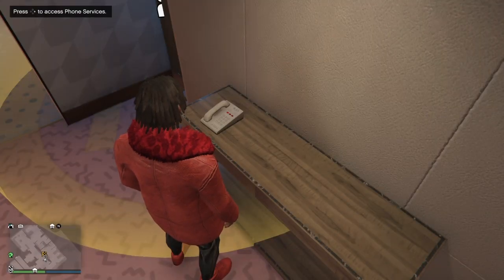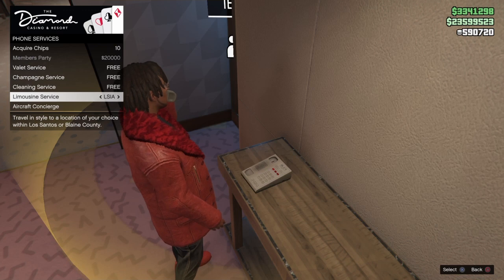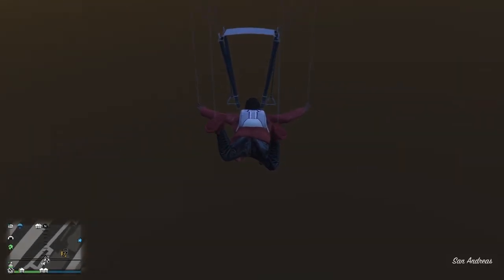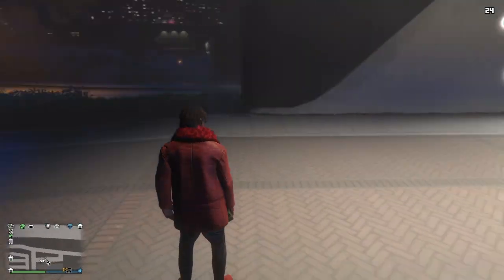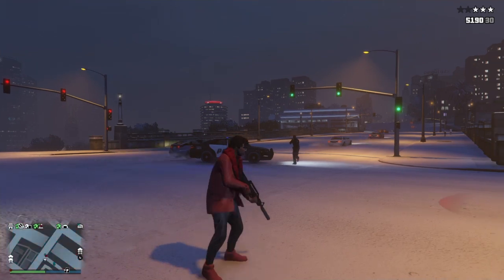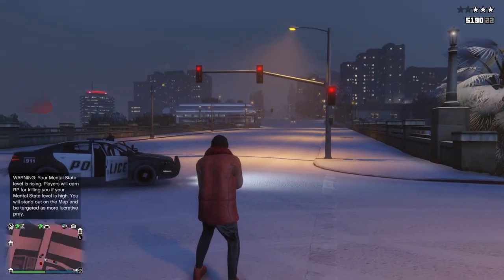*UPDATED* EASY SOLO GOD MODE GLITCH - GTA 5 ONLINE GOD MODE GLITCH 1.52!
Sub if you new

1,616